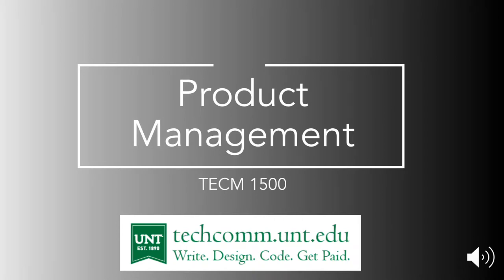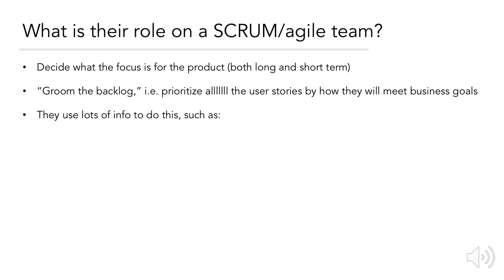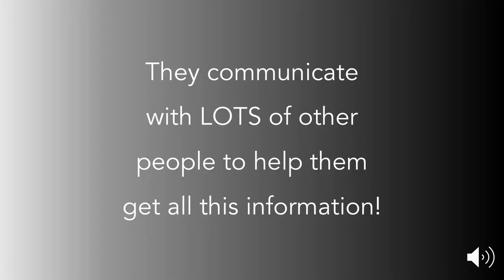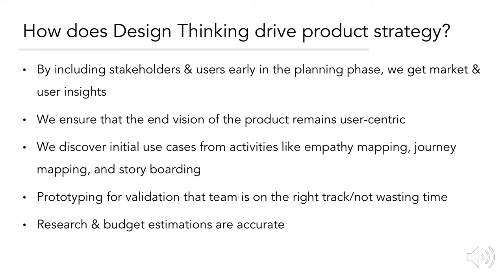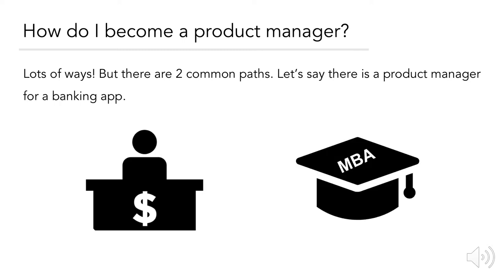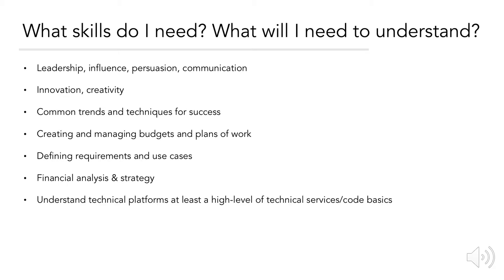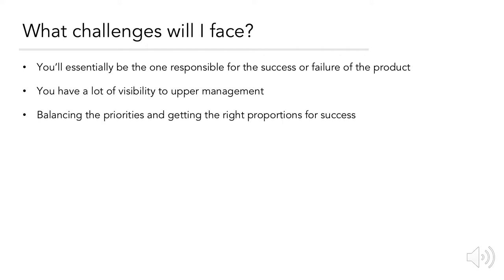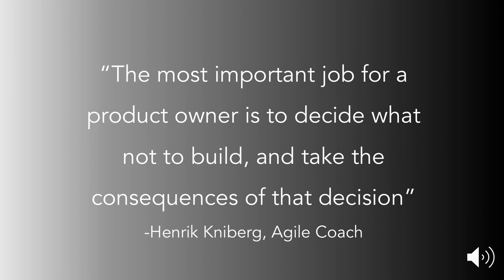TECM 1500 Lecture: Product management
This lecture is used in a course that provides an overview of the technology design + development process and several job roles within that process (TECM 1500: New Media Experience).

Tech Comm at the University of North Texas
techcomm.unt.edu